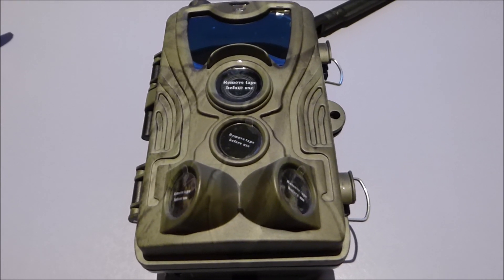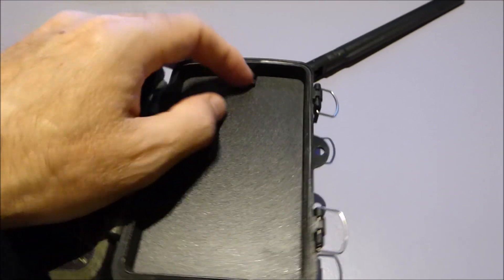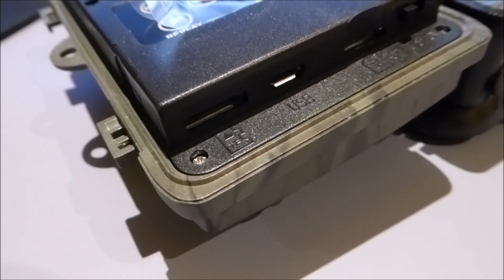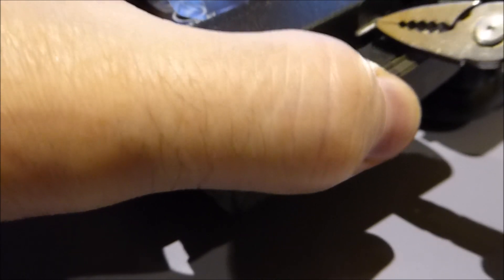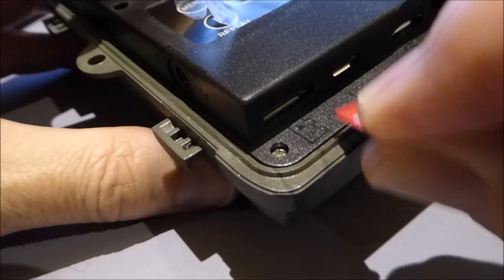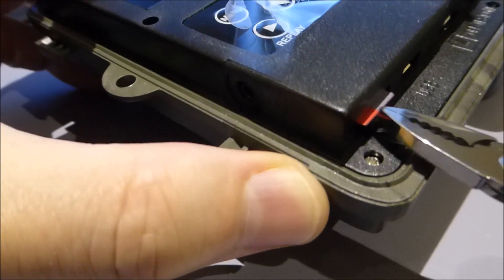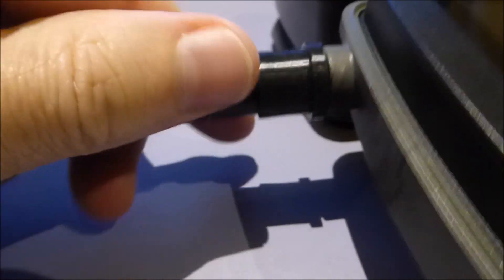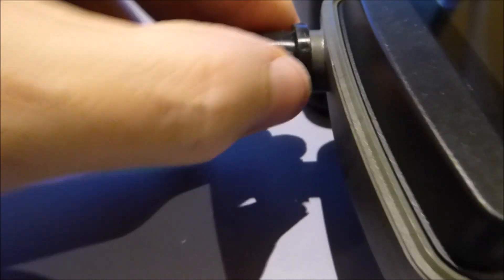How to configure the Suntek HC801 LTE 4G Cellular Trail Camera for Telstra In Australia 05/02/2020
The video shows how easy it is to setup your HC801 LTE 4G trail camera for GPRS SMTP so photos are sent cheaply to your email address using the Australian Telstra 3G / 4G network. Total time is less than 5 minutes from unboxing to receiving photos via email.